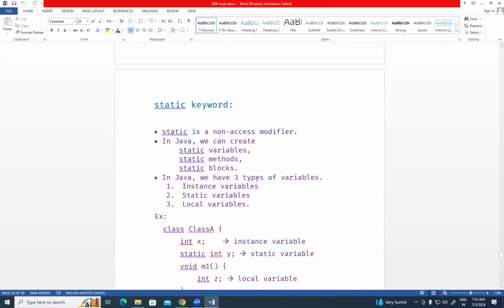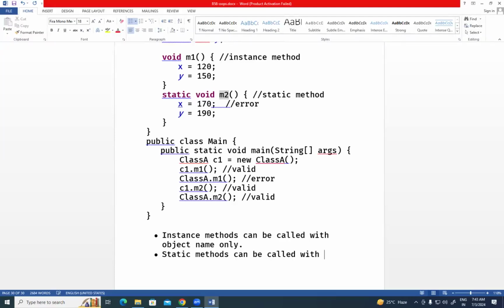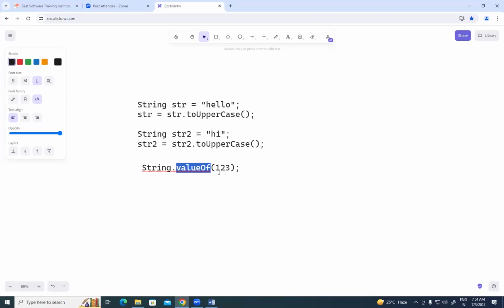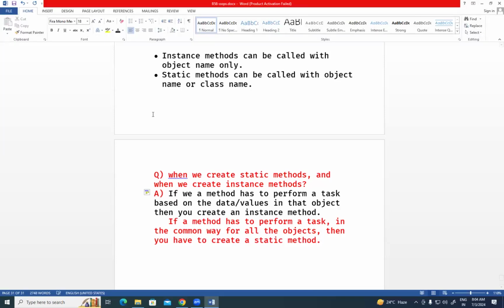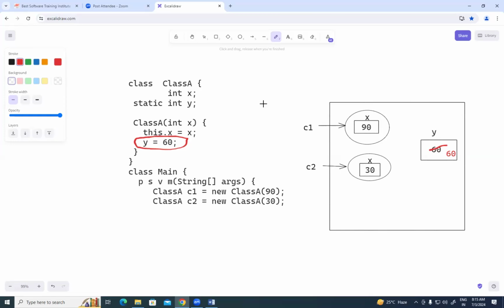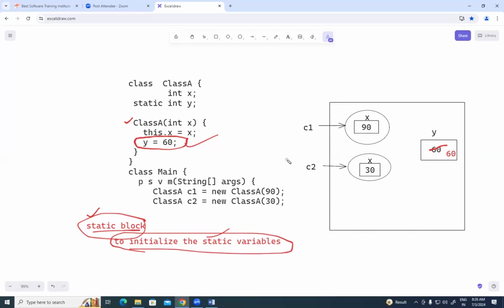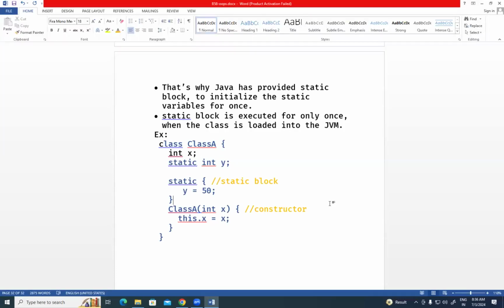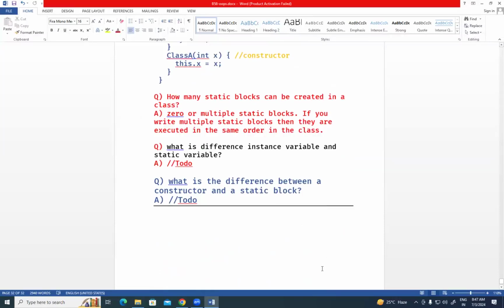56. Core Java